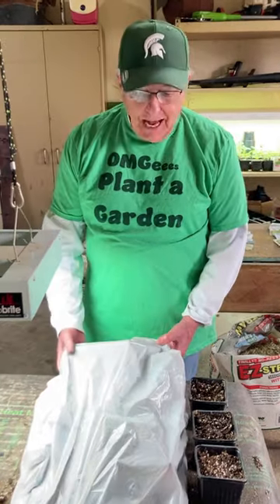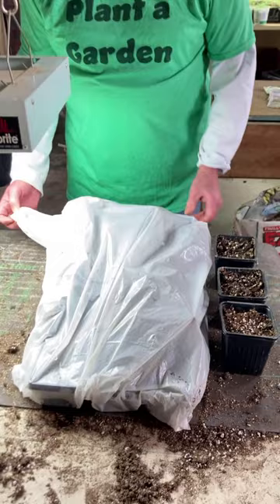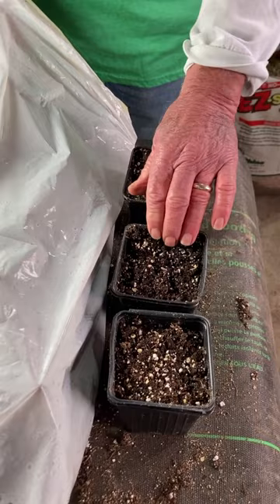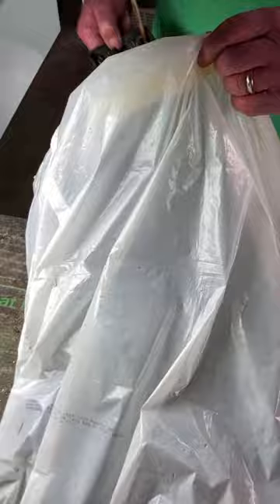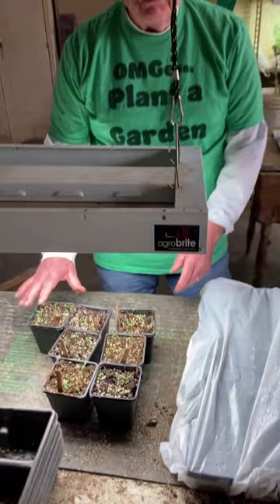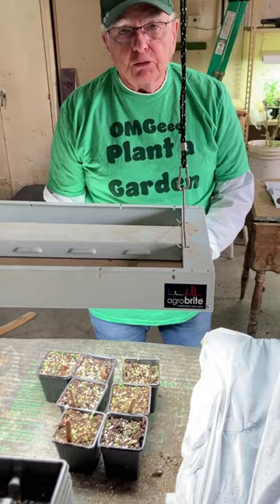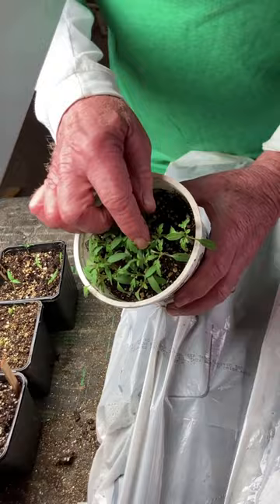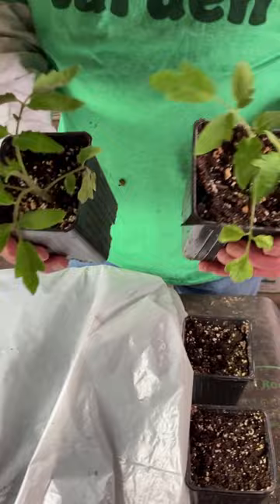Starting tomato plants in my garage greenhouse